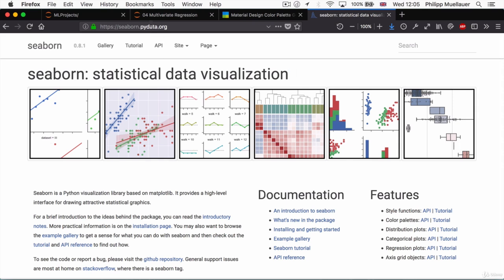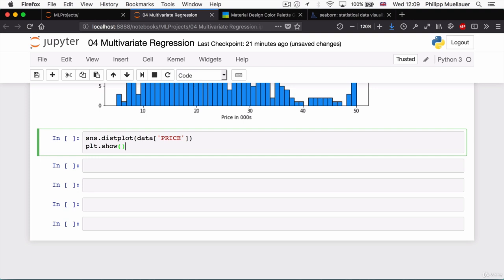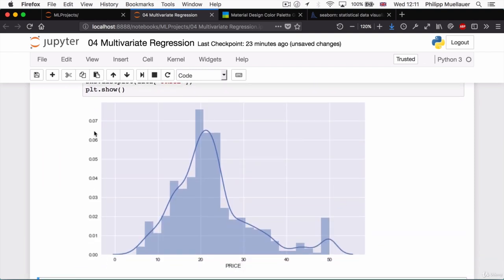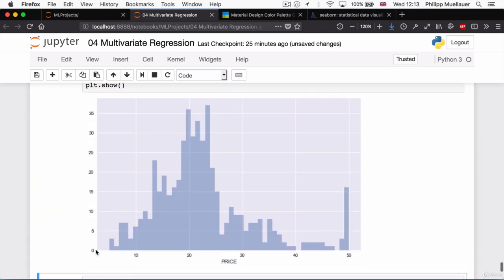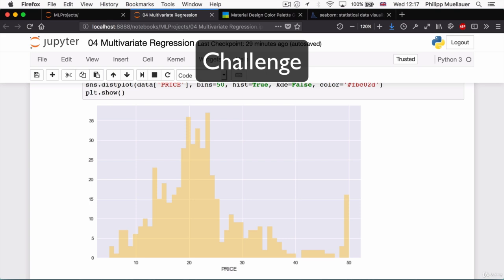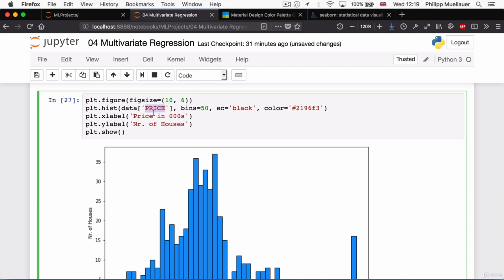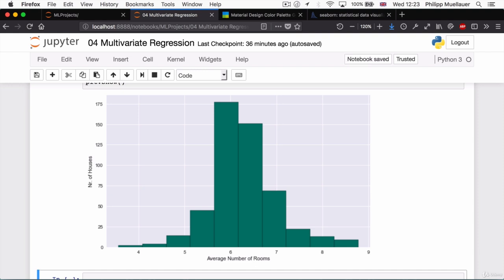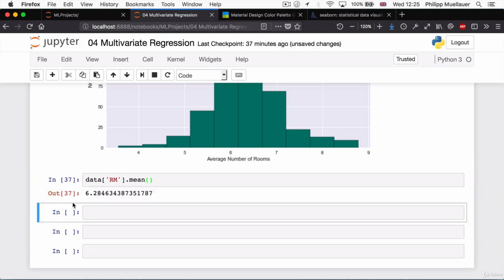5 6 Visualising Data Part 2 Seaborn and Probability Density Functions5